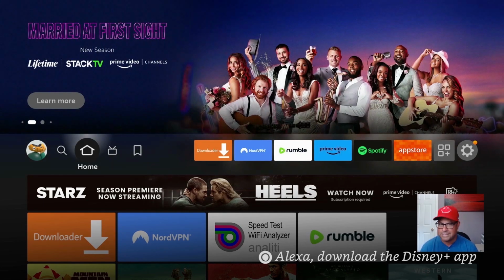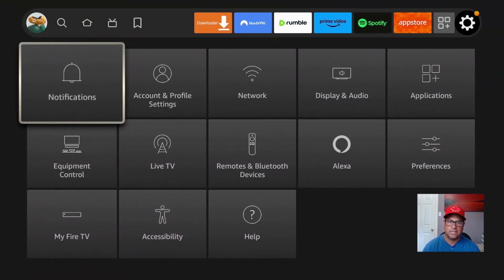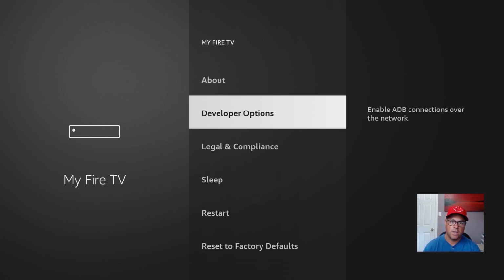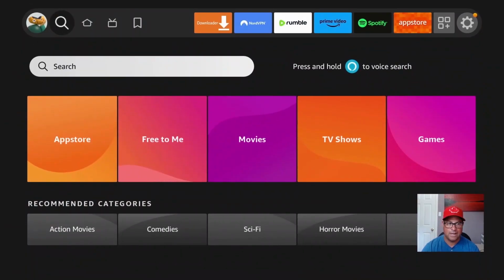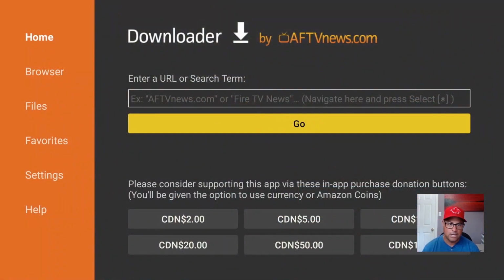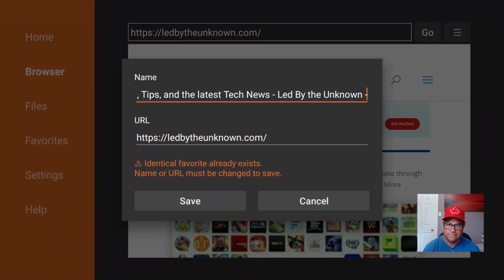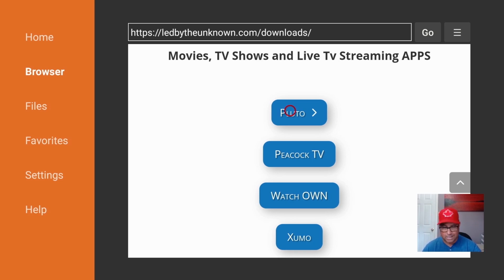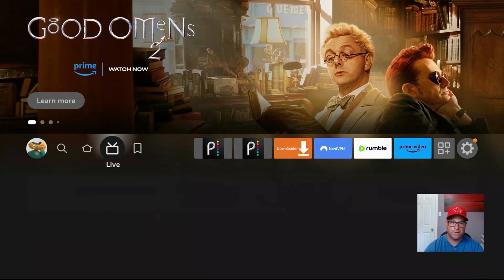Free Movies and TV Show Jailbreak Firestick